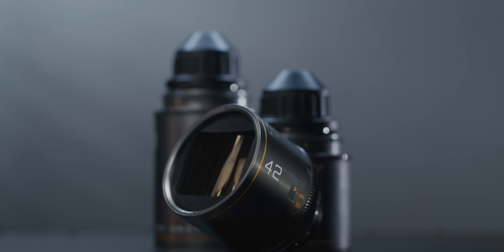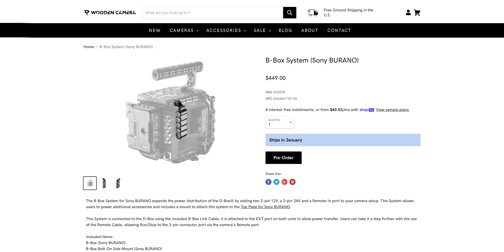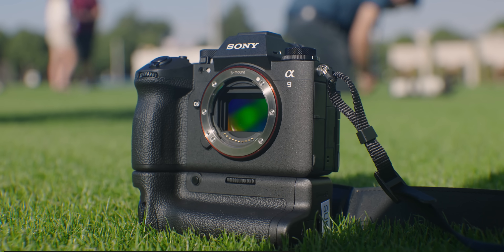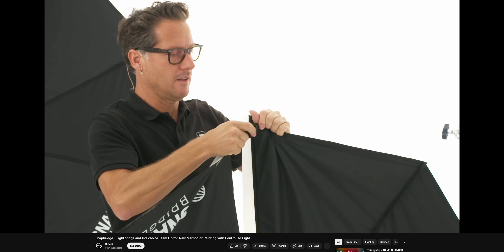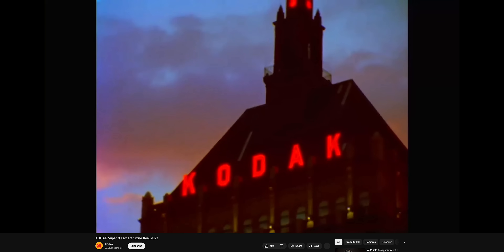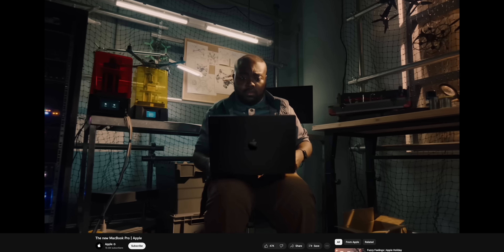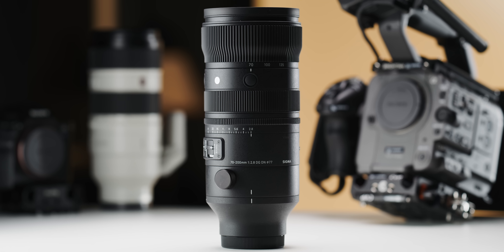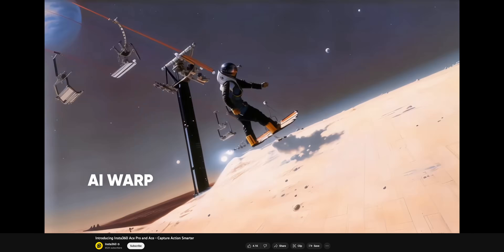New Firmware for Sony A7S III, Canon's Dream Lens & EVF Fix for BURANO!! - Quick Kit | November 2023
💭 Comment - Let us know what kit you've got this month down below!

Studio / B-Roll Kit:
Chapters:
Atlas Mercury New Focal Lengths - 00:00
Sony Burano Accessories - 00:59
Sony Announcements - 02:36
Snapbridge - 04:01
Canon Announcements - 04:41
Kodak Super 8 - 05:40
Apple M3 - 06:56
Chronos 4K12 & Q12 - 07:39
Sigma 70-200mm f/2.8 DG DN OS Sport - 09:04
Insta 360 Ace - 09:51
Honourable Mentions - 10:22